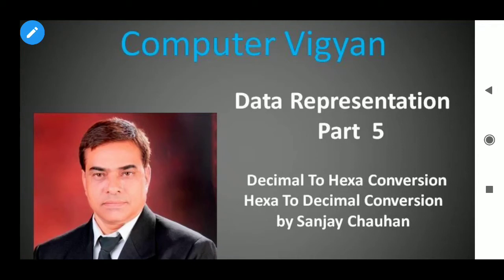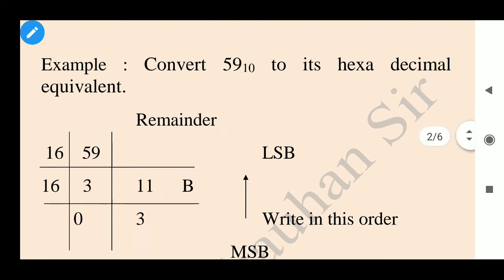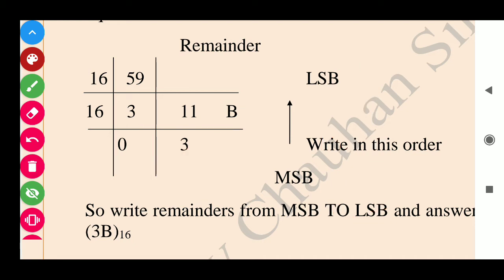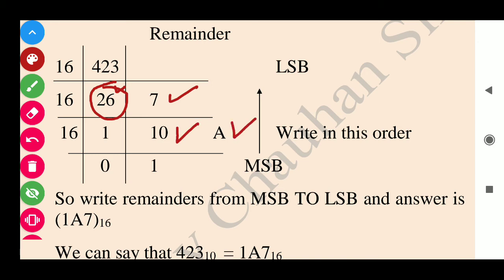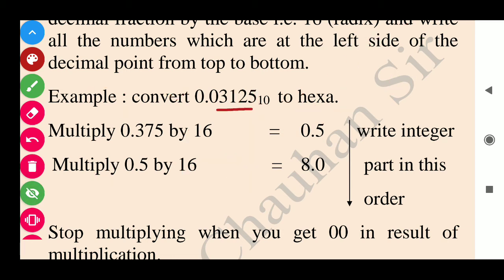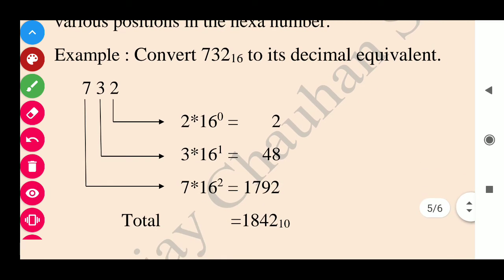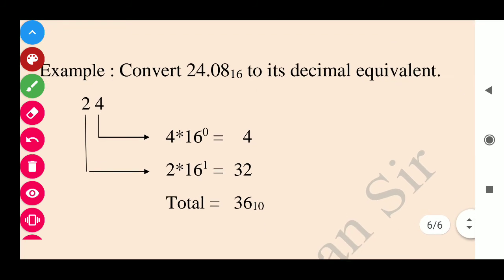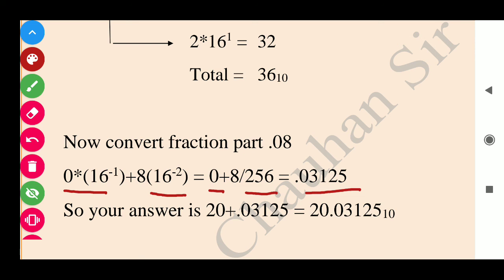Data Representation Decimal To Hexa Conversion Part - 5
Learn how to convert Decimal number to Hexa Decimal number